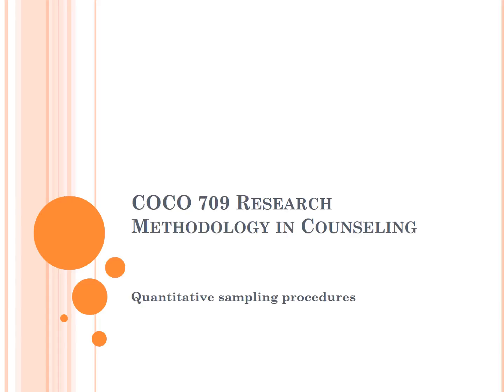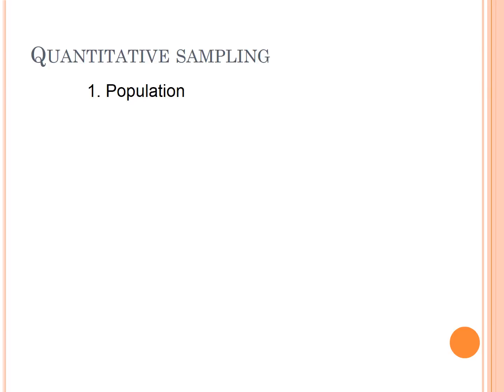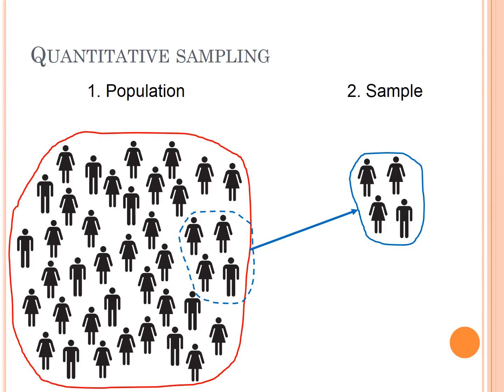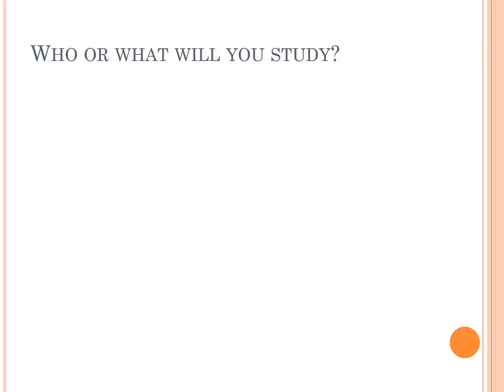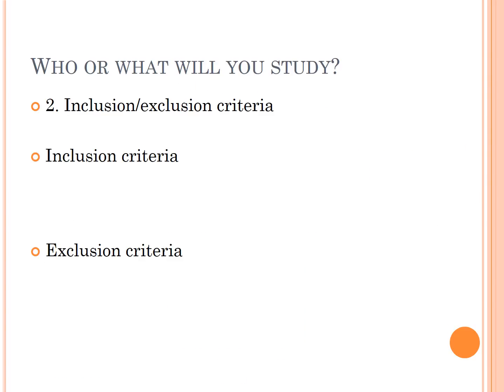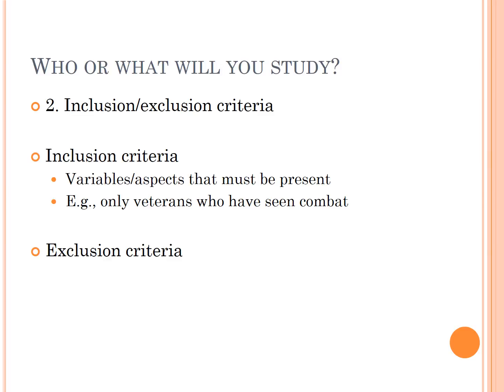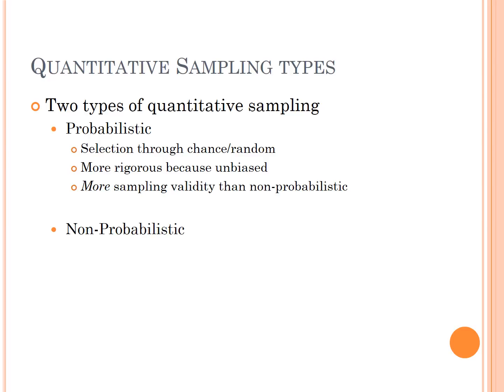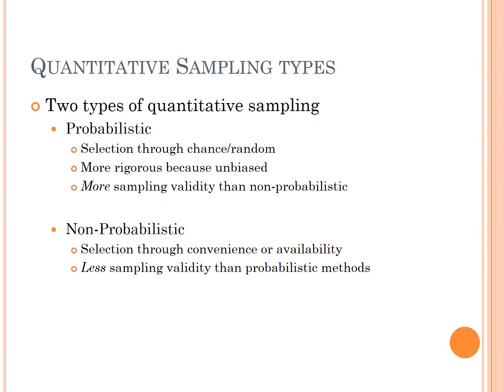COCO 709 Quantitative sampling